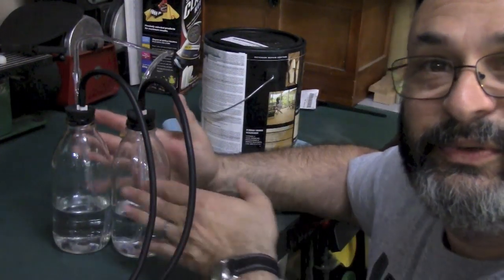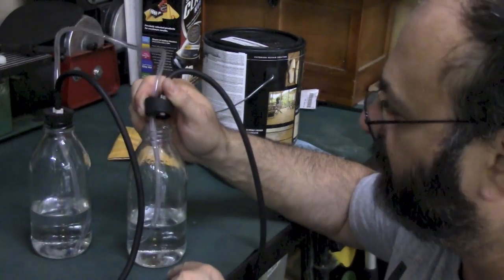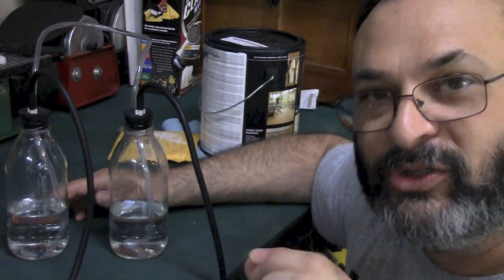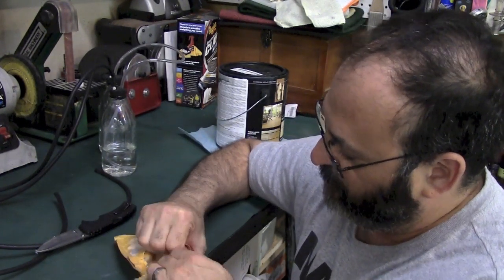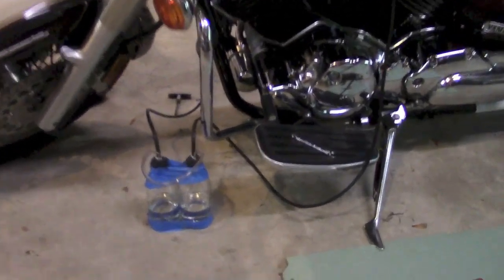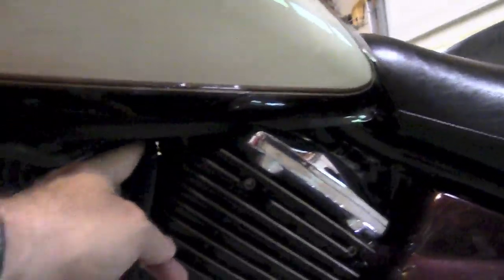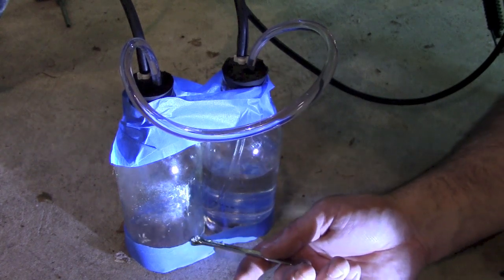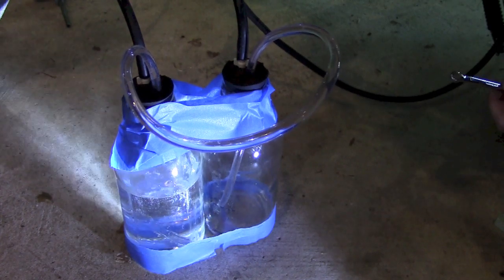Homemade Carb Sync Tool and Mail Call